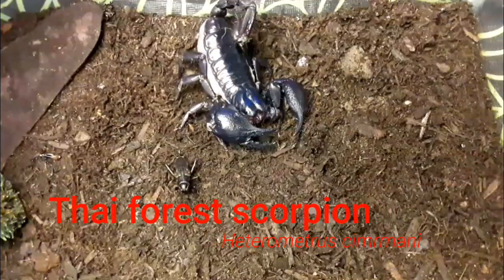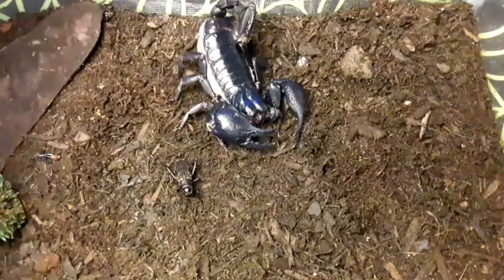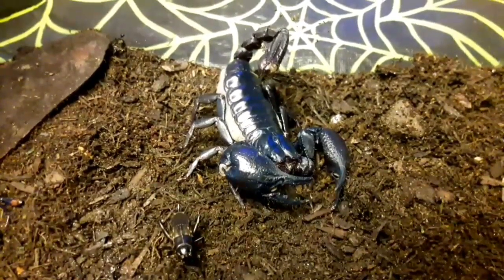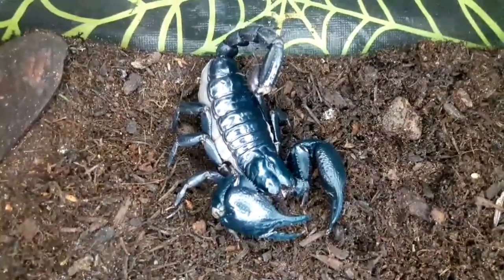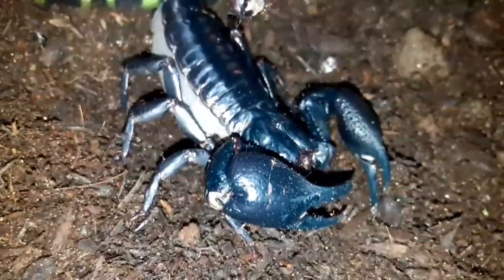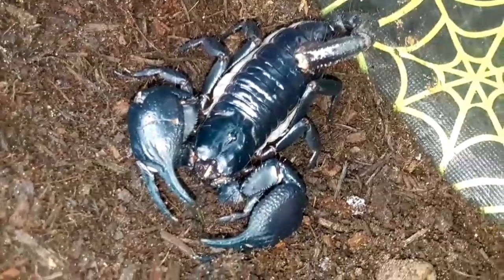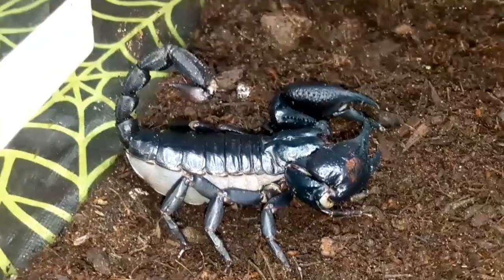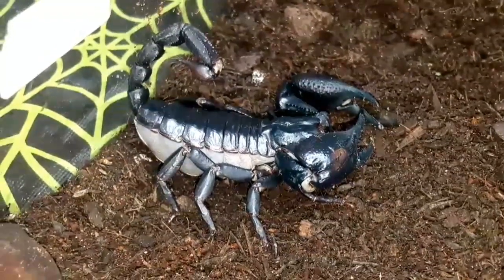Thai forest scorpion (Heterometrus cimrmani), an introduction.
Thai forest scorpion ( Heterometrus cimrmani), an introduction. In this video i introduce you to my H. cimrmani an amazing species of scorpion from Thailand and one of the many species often known as Asian forest scorpion.